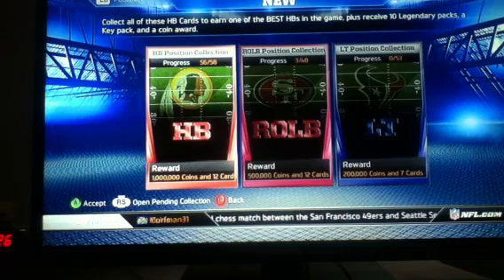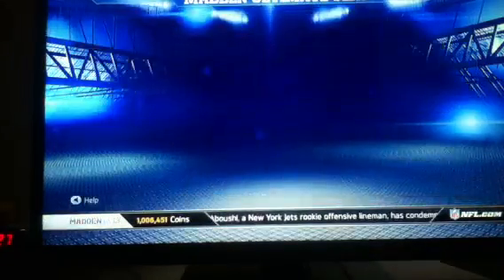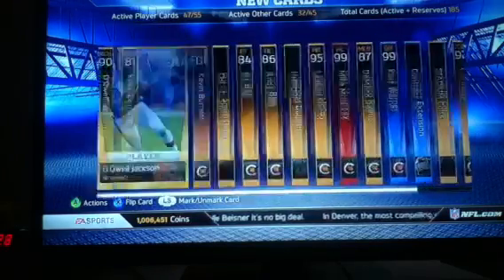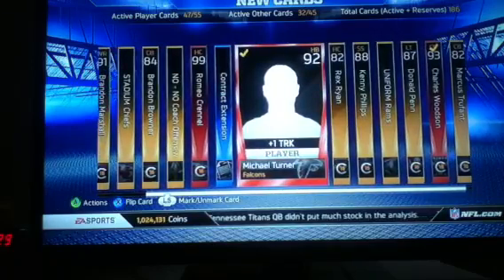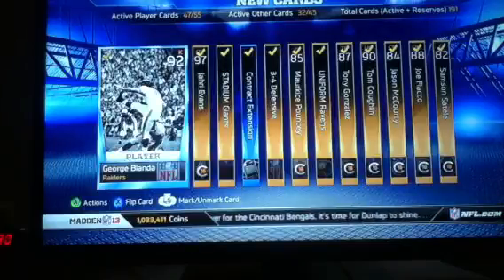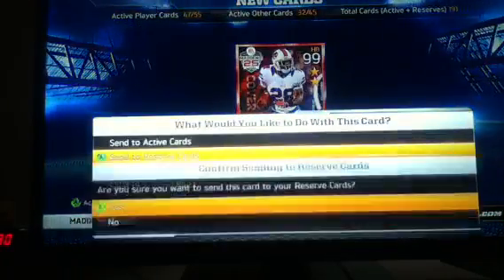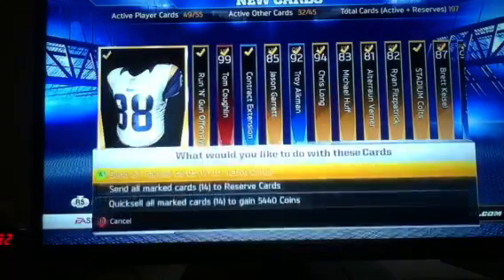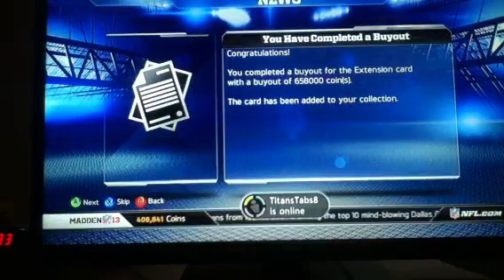Madden 13 Ultimate Team Update #50 HB Collection DONE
main gamertag - murfman31
second gamertag - XxMrNDcLuTcHxX